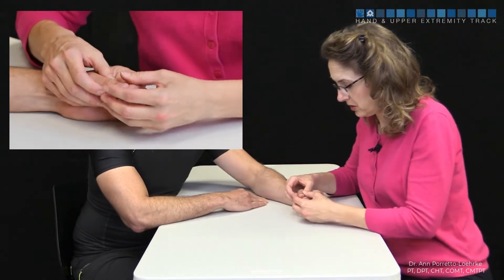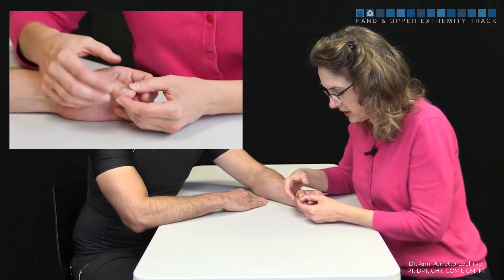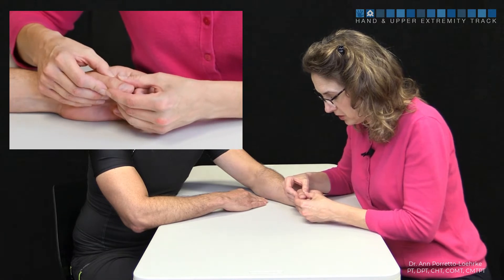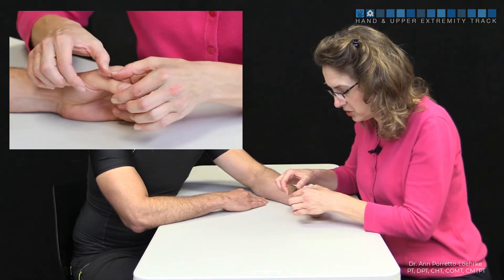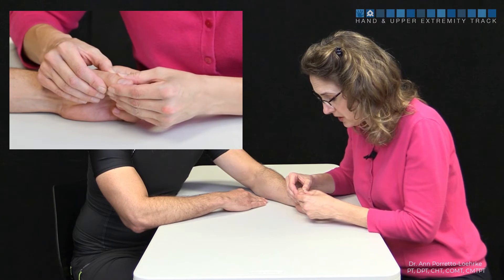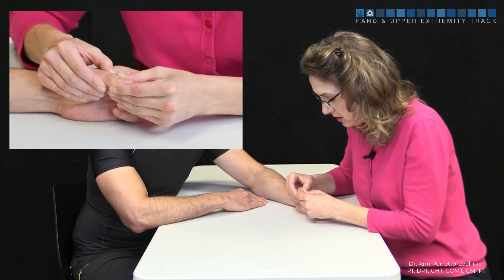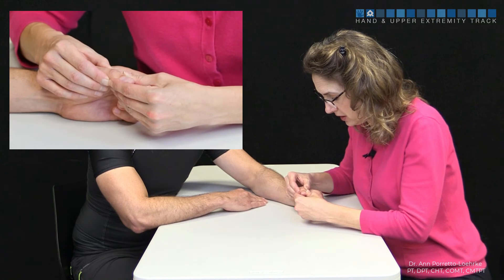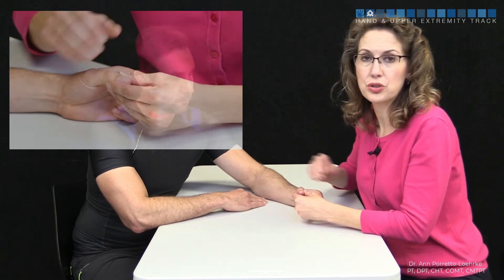Passive Thumb IP RCL and UCL test